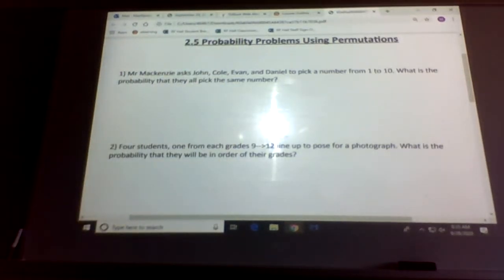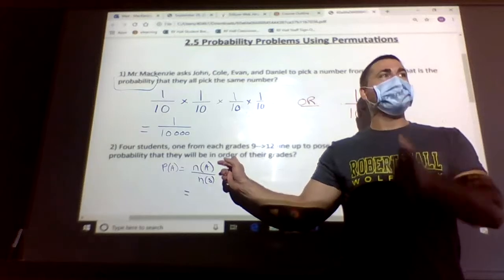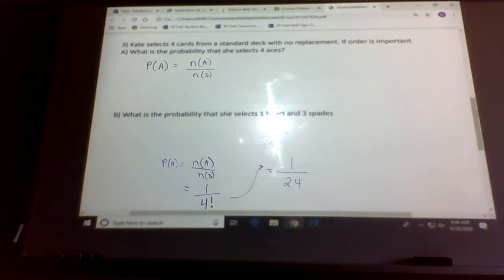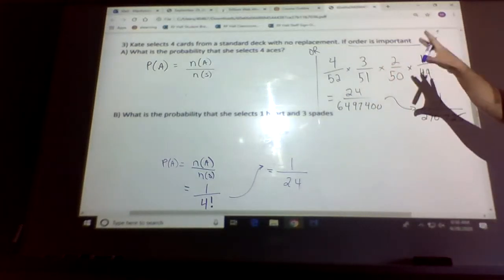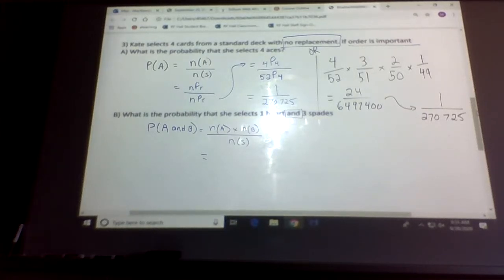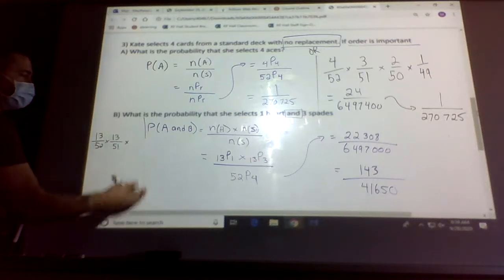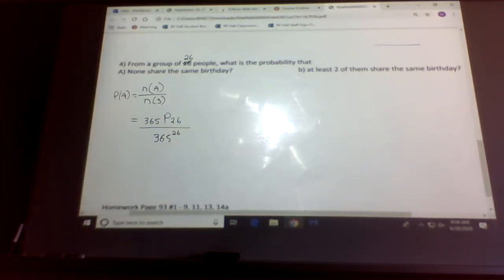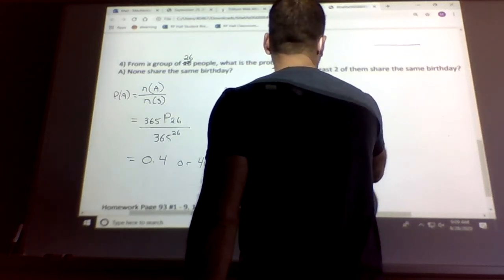2.5 Probability Problems Using Permutations